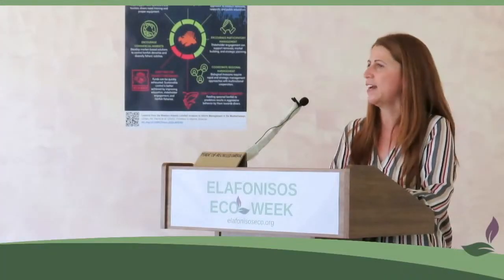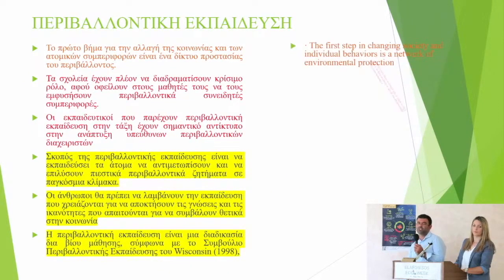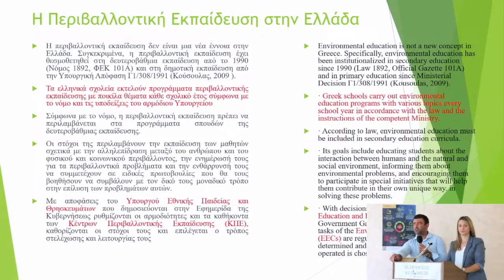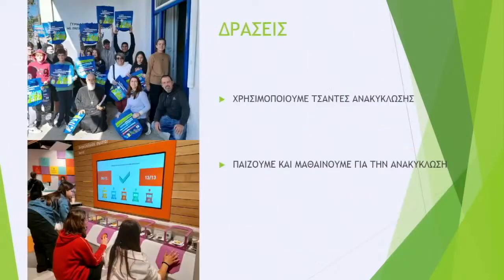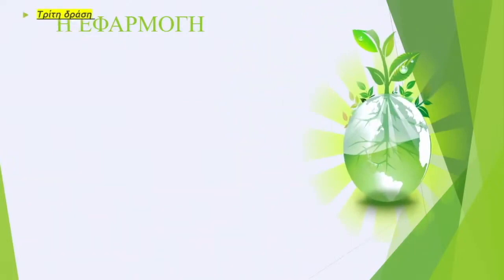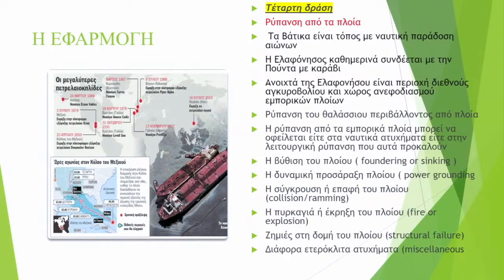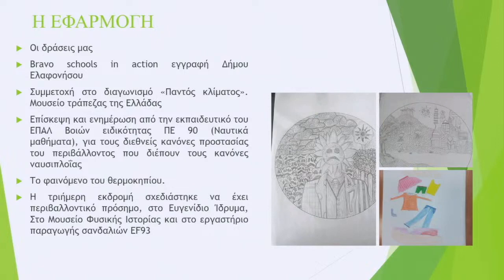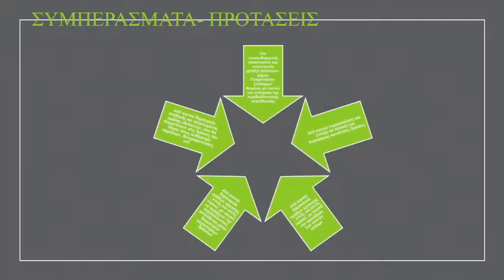Day 6 Charalambos Cutroulis